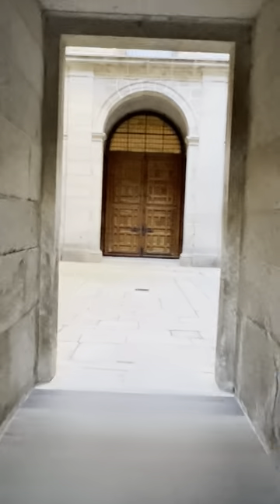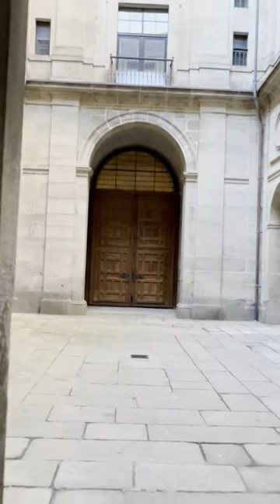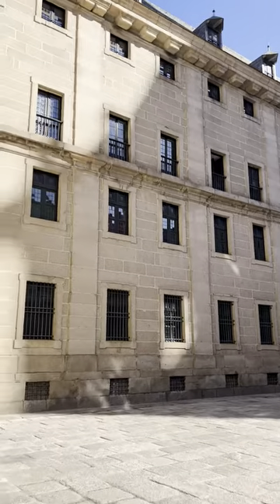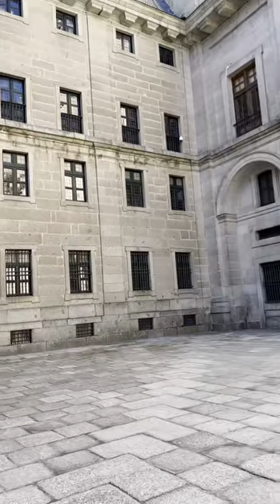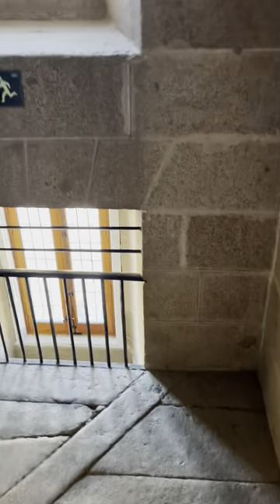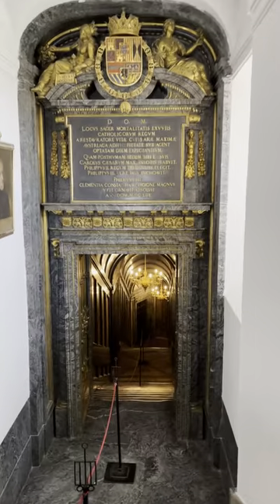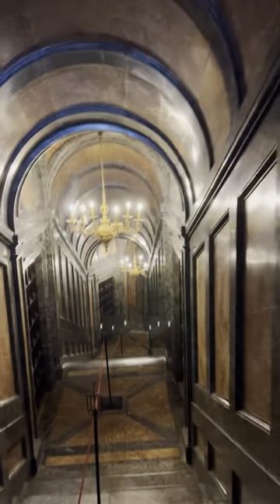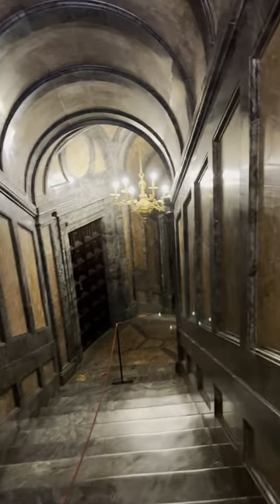El Escorial Monastery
Compiled shorts of vids taken at the El Escorial Monastery.
start: entry to basilica 'till I got busted
1:11: "Playground" between basilica and library
1:41: Leaving the library
2:11: Down to the Bourbon Crypt
2:38: A bit closer on the stonework and return out of the crypt